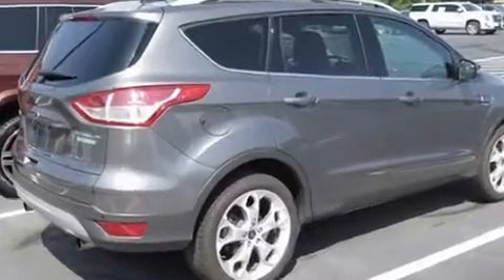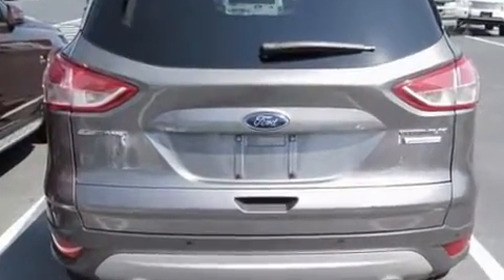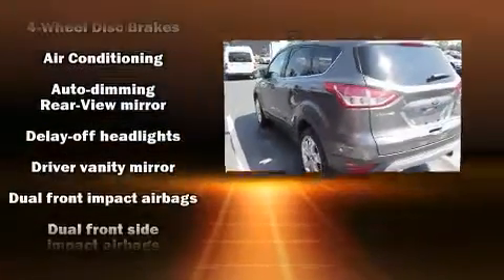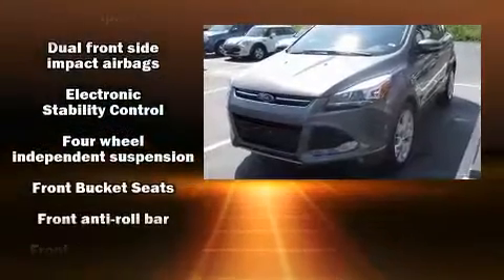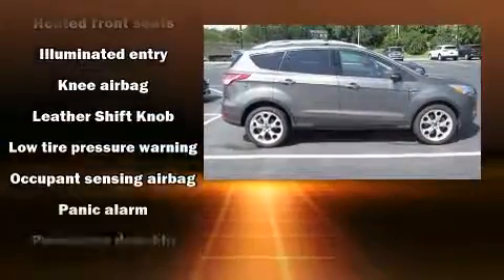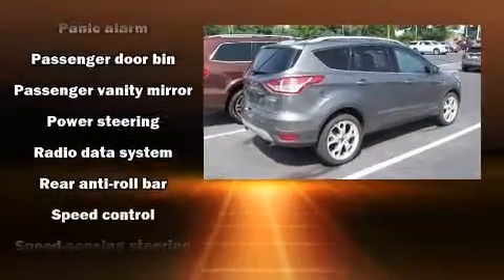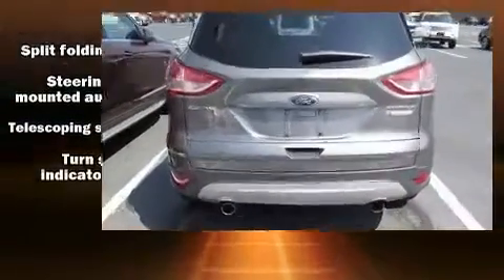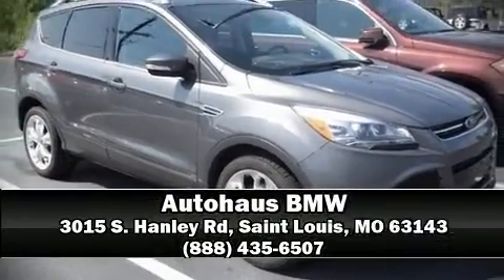2013 Ford Escape Titanium in Saint Louis, MO 63143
Autohaus BMW
3015 S. Hanley Rd

Outstanding design defines the 2013 Ford Escape. Under the hood you'll find a 4 cylinder engine with more than 200 horsepower, and for added security, dynamic Stability Control supplements the drivetrain. Turbocharger technology provides forced air induction, enhancing performance while preserving fuel economy. Ford prioritized practicality, efficiency, and style by including: a trip computer, an automatic dimming rear-view mirror, automatic temperature control, telescoping steering wheel, heated door mirrors, cruise control, and power windows. Premium sound drives 10 speakers, providing you and your passengers a sensational audio experience. Ford ensures the safety and security of its passengers with equipment such as: dual front impact airbags with occupant sensing airbag, front side impact airbags, traction control, brake assist, ignition disabling, and 4 wheel disc brakes with ABS. It also arrives with a Carfax history report, providing you peace of mind with detailed information. We pride ourselves in consistently exceeding our customer's expectations. Please don't hesitate to give us a call.